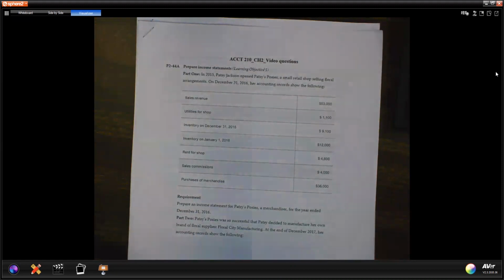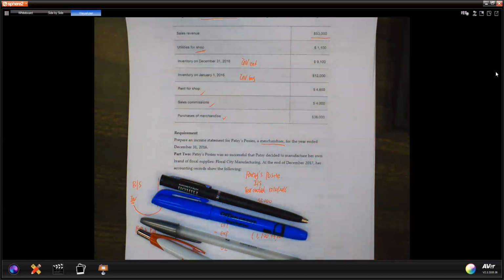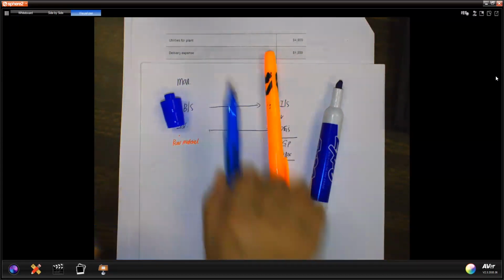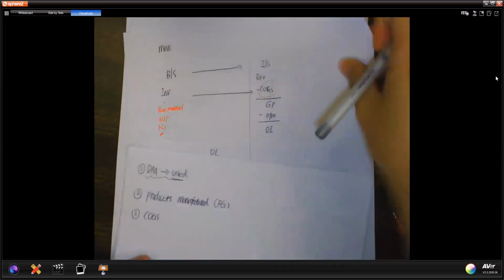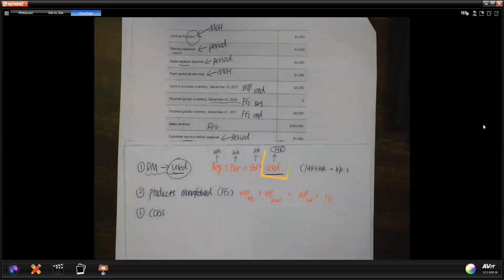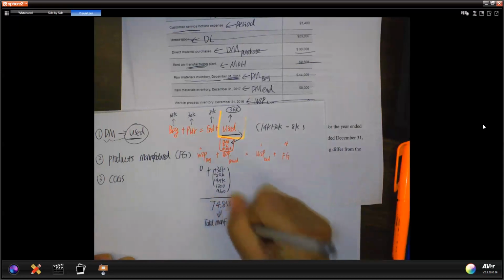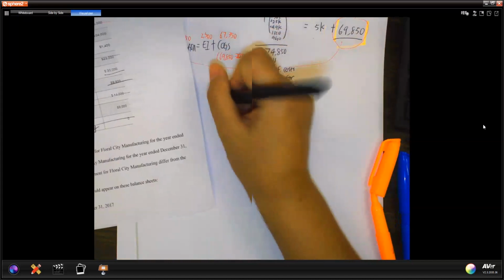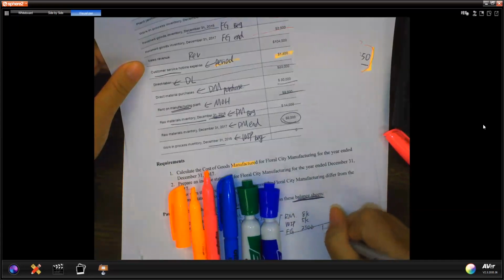ACCT210 CH2 Video1